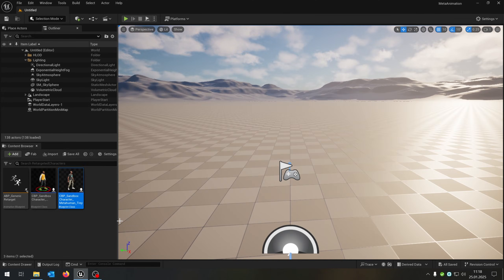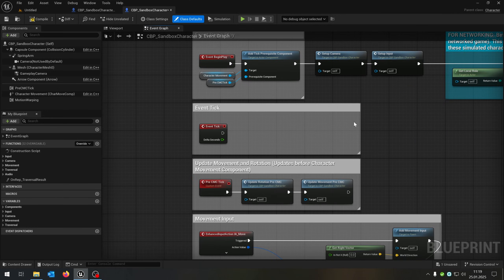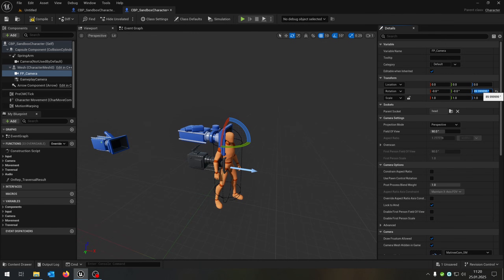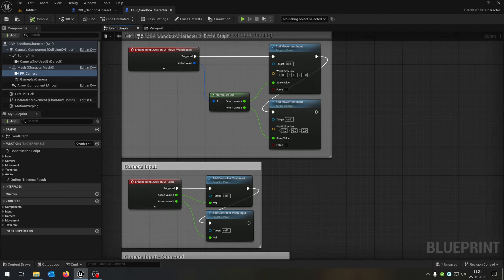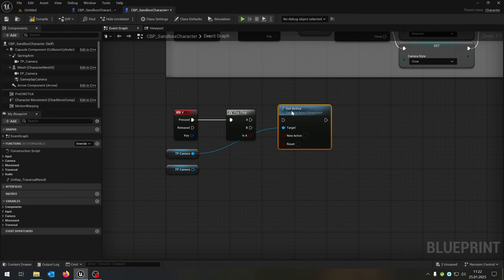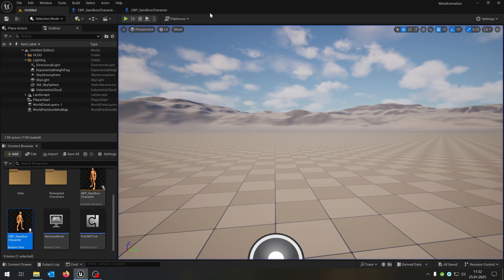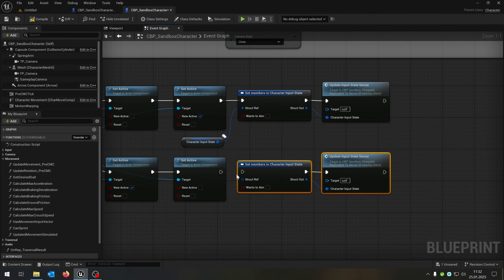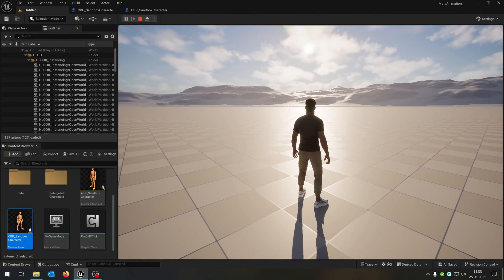Unreal Engine MetaHuman FP/TP Camera Tutorial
Hello everyone. This is a quick Tutorial, how to switch between the Third Person and the first Person Camera.
Version used 5.5.1 / Supported Versions 5.5 up to the latest update.